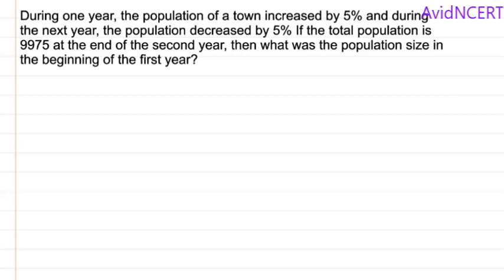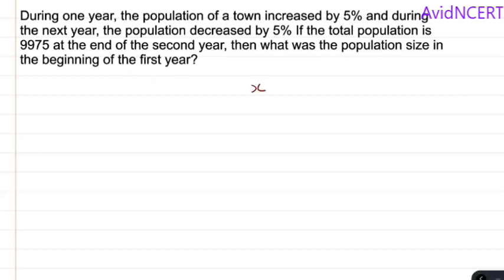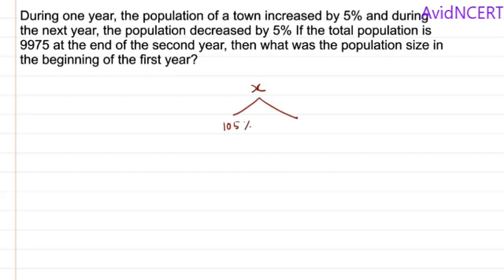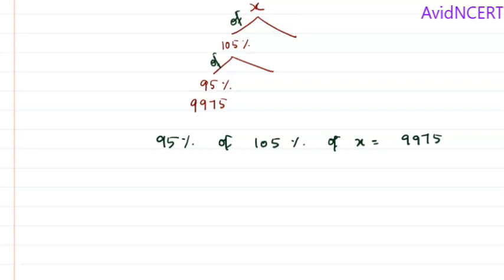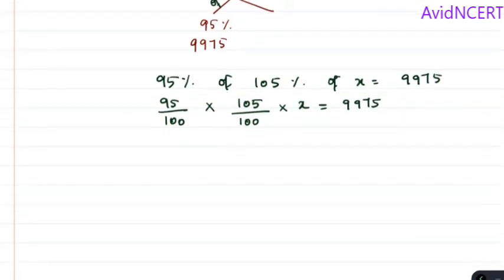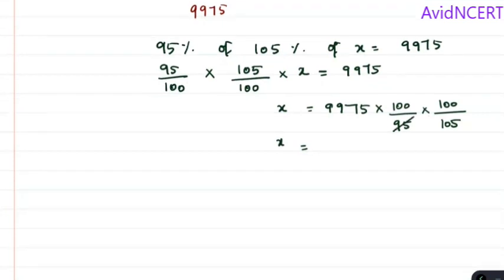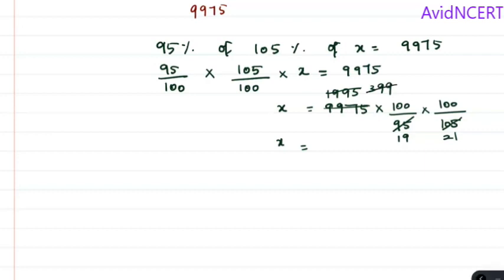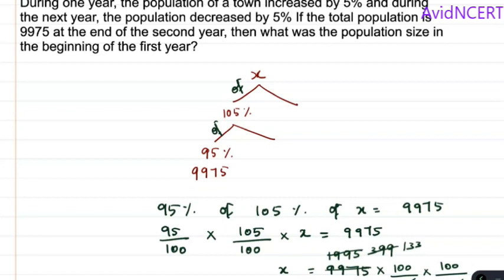During one year, the population of a town increased by 5% and during the next year, the population ?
During one year, the population of a town increased by 5% and during the next year, the population decreased by 5% If the total population is 9975 at the end of the second year, then what was the population size in the beginning of the first year?